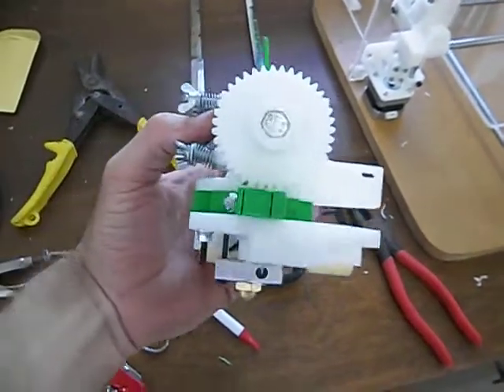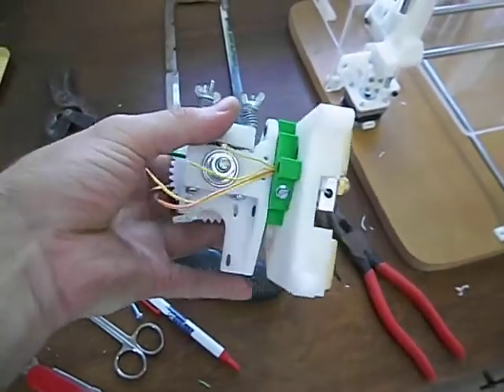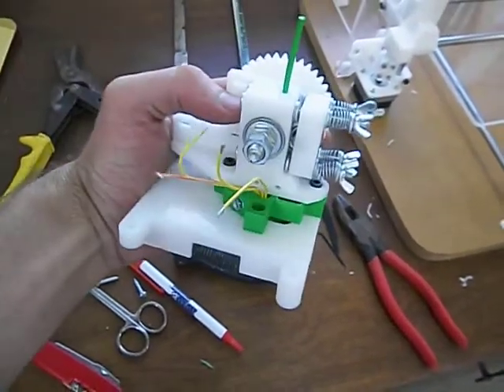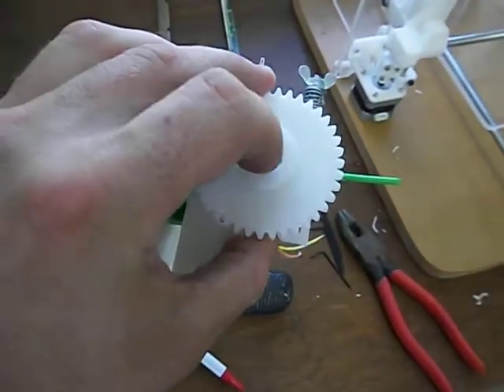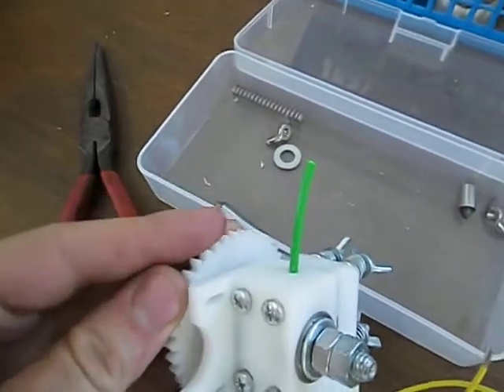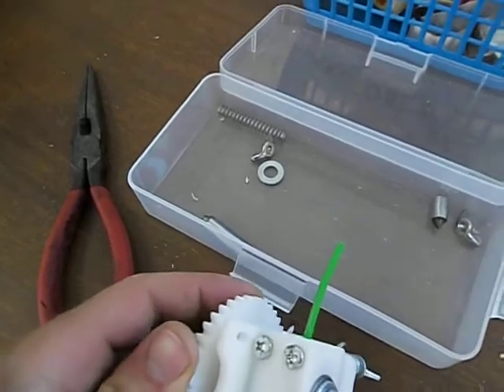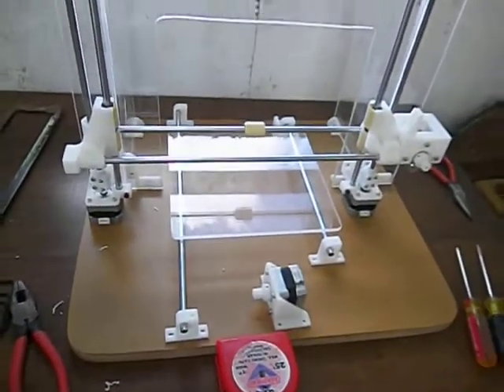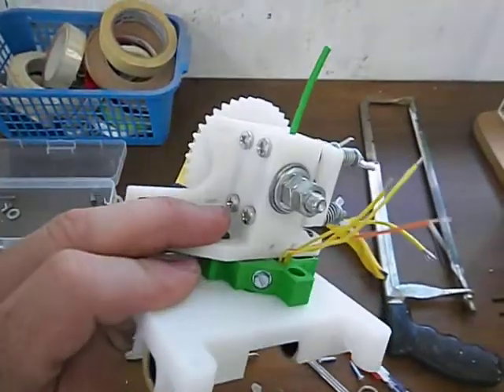Wades Extruder Assembly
This is my mostly finished Modified Wades extruder assembly. The most useful resource in putting it together was this excellent illustrated guide